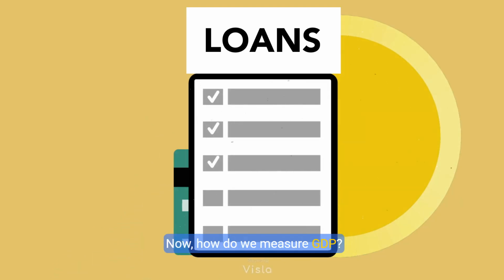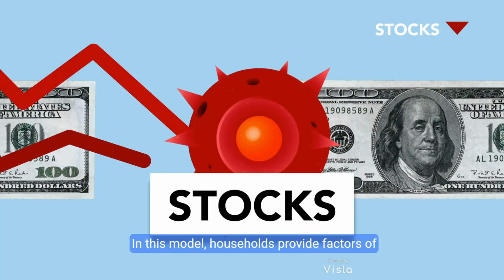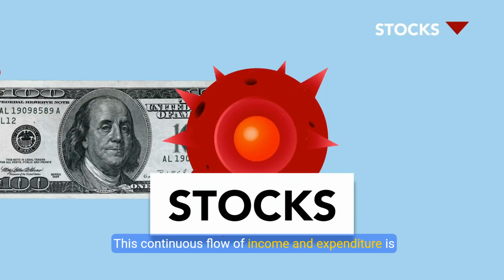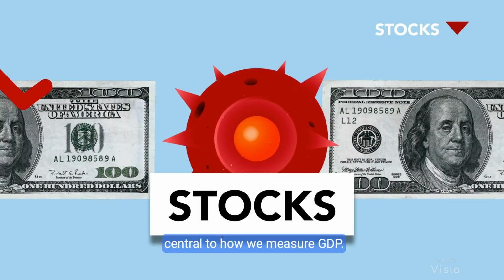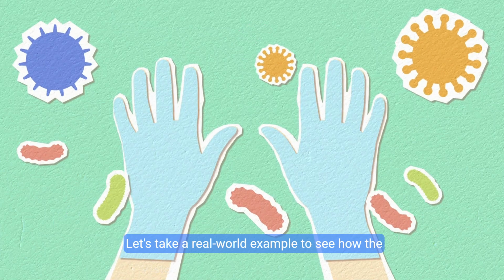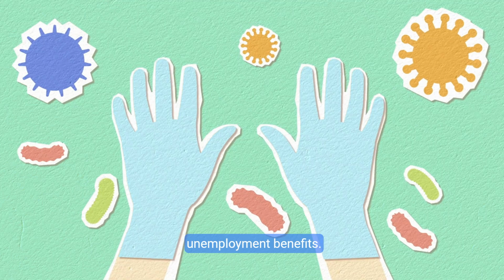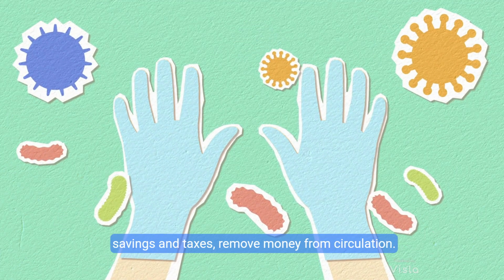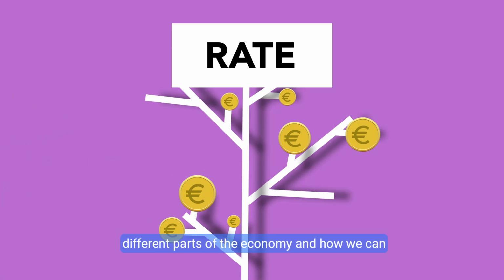💸AP Macroeconomics - Unit 2.1 The Circular Flow & GDP💸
This video covers Unit 2.1 of AP Macroeconomics, explaining the Circular Flow Diagram and Gross Domestic Product (GDP). Learn the three methods of measuring GDP: the expenditure approach, the income approach, and the value-added approach. The video also explains the difference between nominal and real GDP and uses the COVID-19 pandemic as a real-life example to illustrate disruptions in the circular flow and GDP. This video is perfect for students preparing for the AP Macroeconomics exam.

💸Welcome to our AP Macroeconomics channel! Here, we dive deep into the principles that govern entire economies. Whether you're studying for the AP exam or just looking to understand key economic concepts, we've got you covered. Our videos cover everything from basic economic concepts and market structures to complex macroeconomic models, financial systems, and global trade. You’ll learn how to interpret economic data, create and analyze graphs, and master the skills needed to explain economic outcomes and policies. Join us to break down the core units of the AP Macroeconomics curriculum, prepare for the exam, and enhance your understanding of the global economy💸